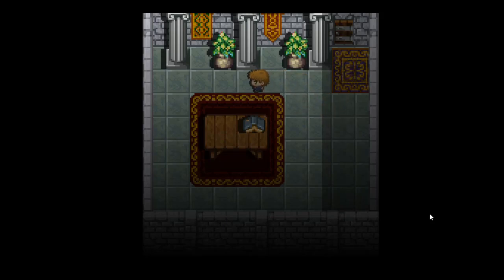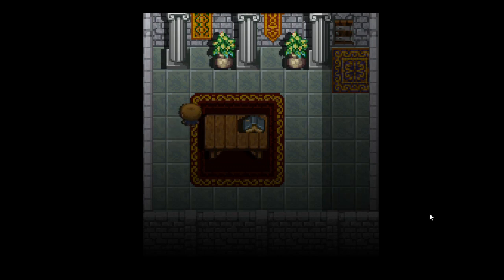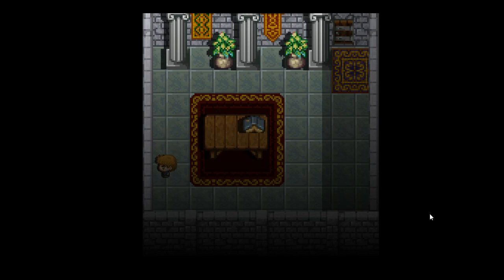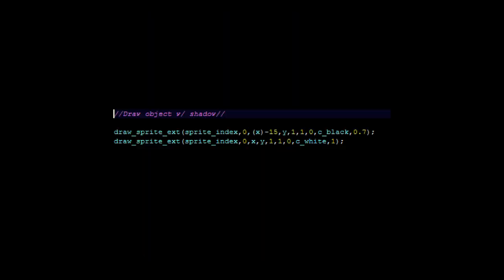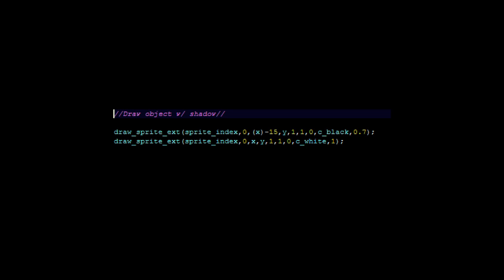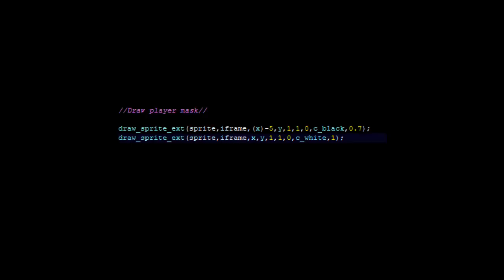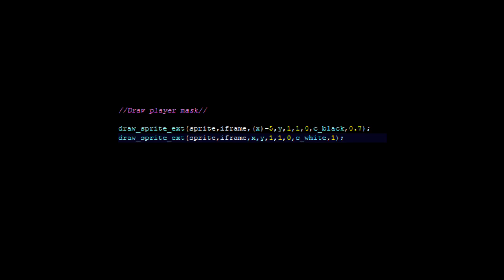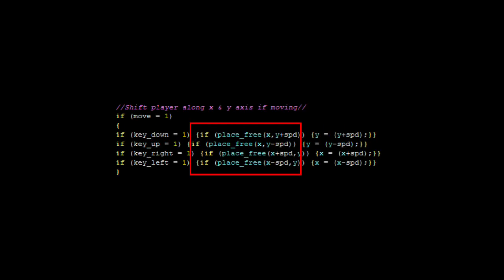Game Maker Tutorials - Top Down Part 2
A continuation of the Top-Down Tutorial.

All sprite resources used from OpenGameArt.org